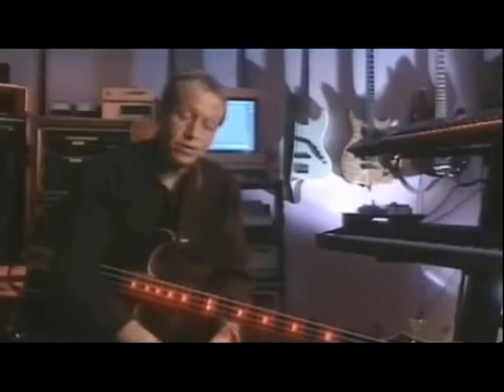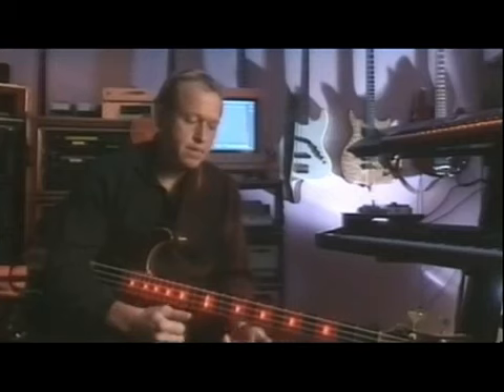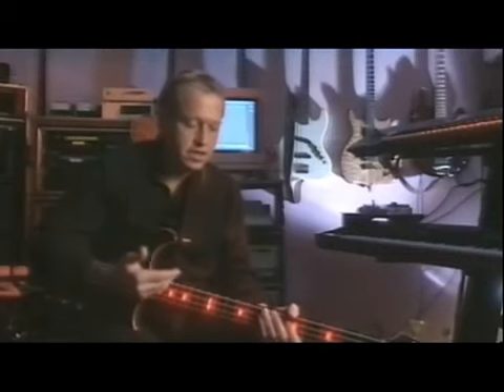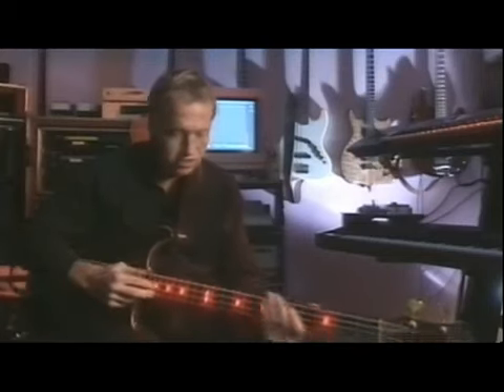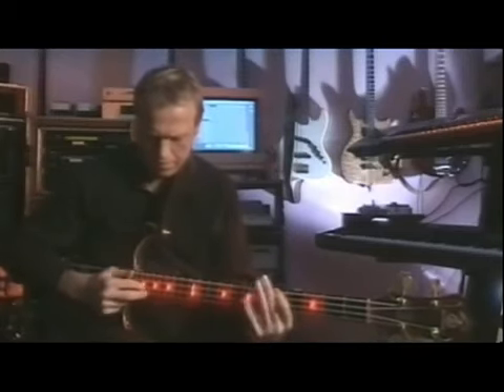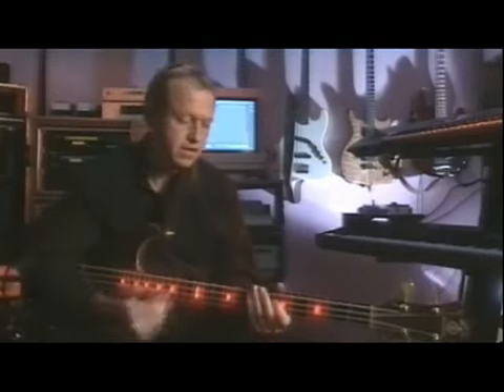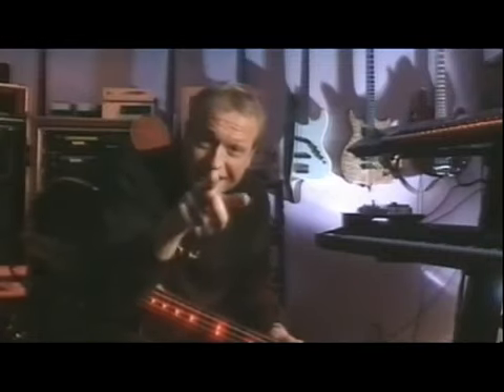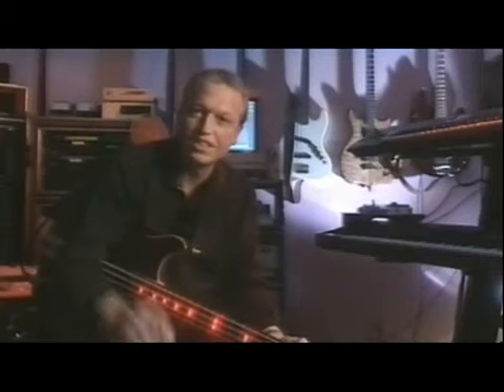Mark King Slap Bass Technique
Mark King Bass Guitar Drumming